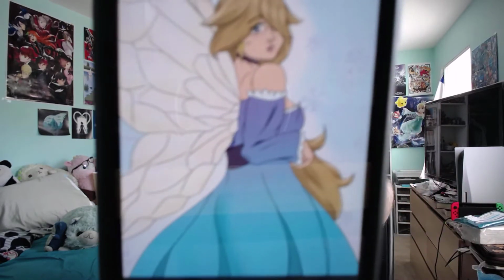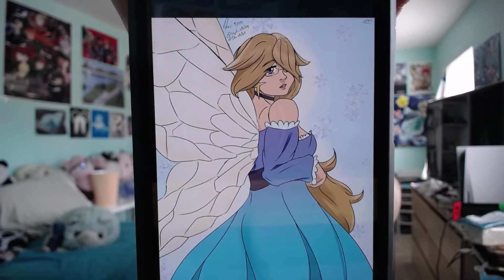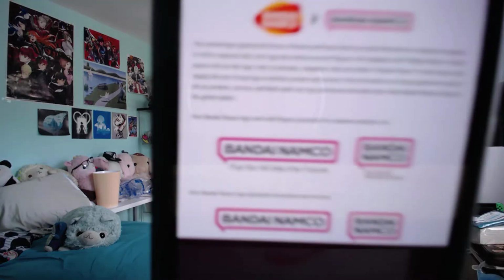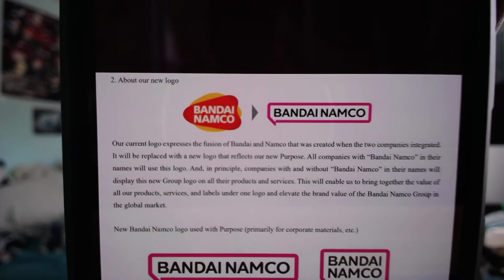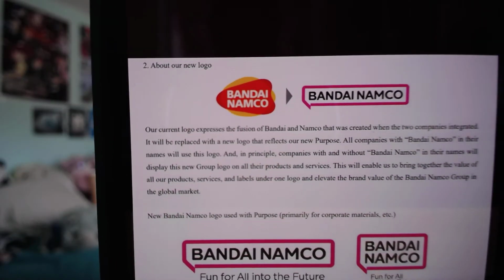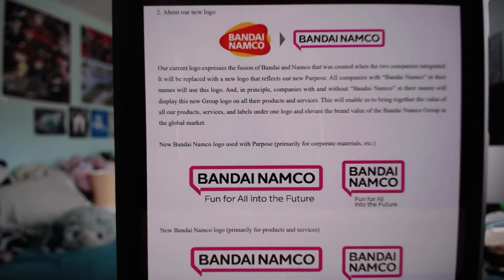Weekly Update - Videos and a Drawing, Wow - October 3, 2021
Look, I did things other than a weekly update, wow

Eliskor
Spirit of Auron
Aryeh Baruch
Anonymous
Diana Hirsch
Zack Rhodes
Chilled
MajorMooch
Mika K.
Cicabe